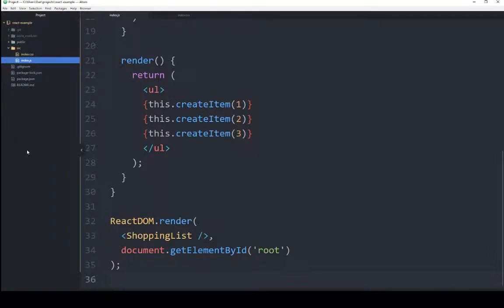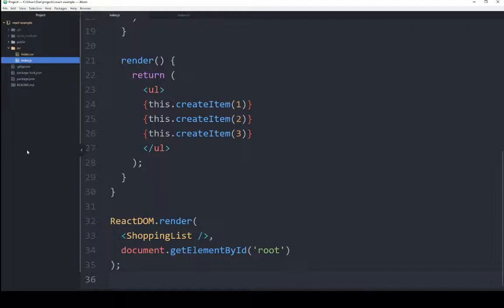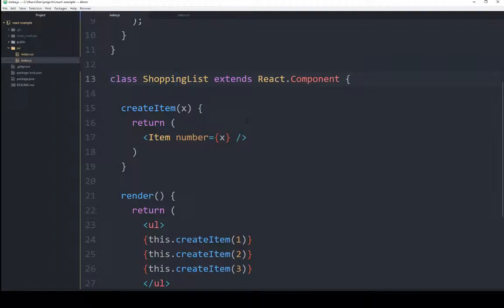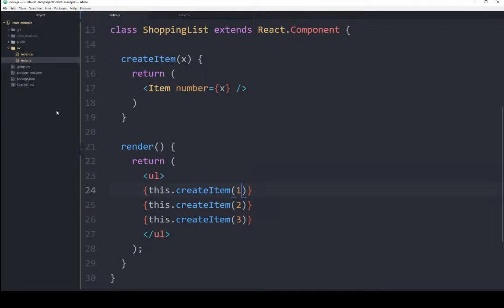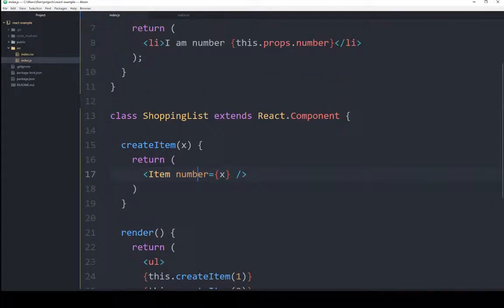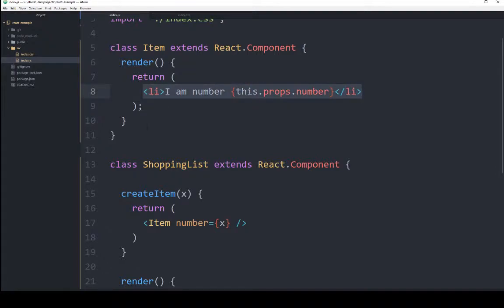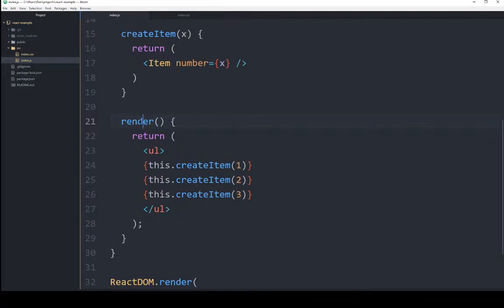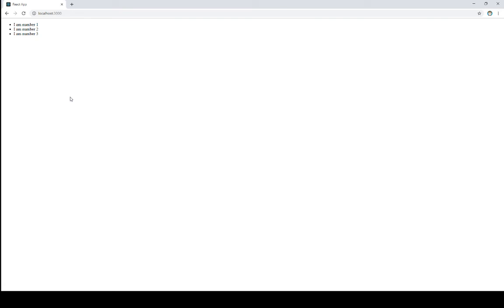Learning React: Part 3.5: Class Interactions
This video reviews making React component classes and passing the 'props' object.